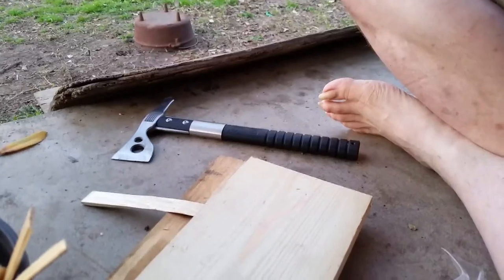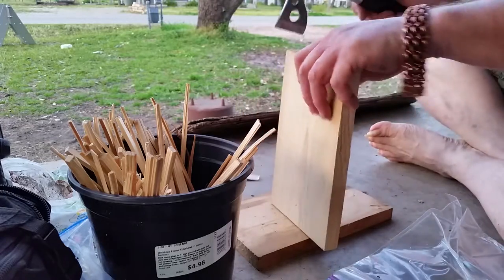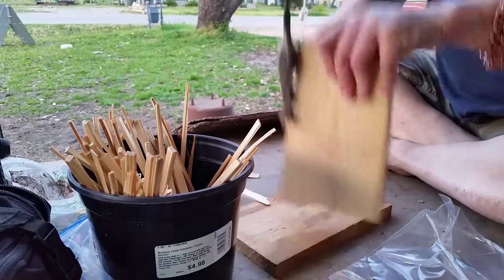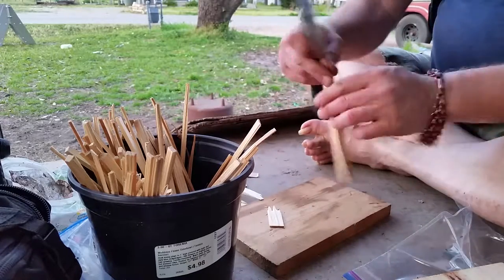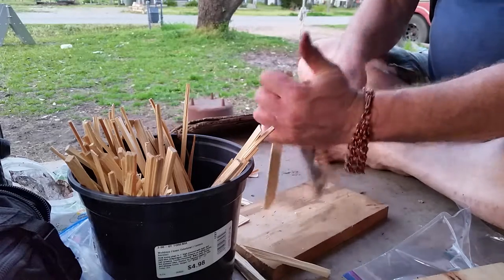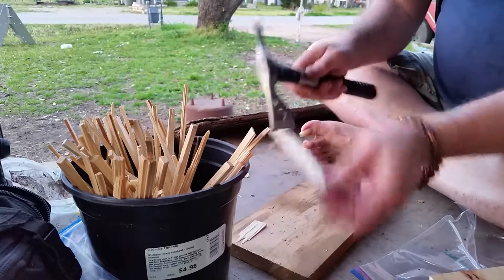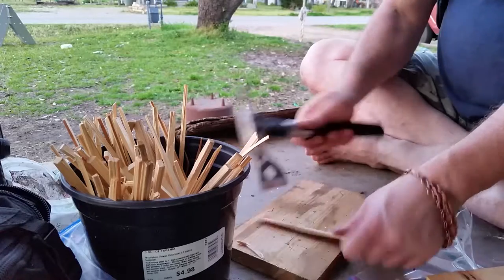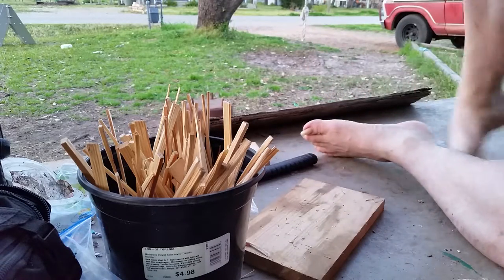Kindling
This is how I make kindling for my cook fires.